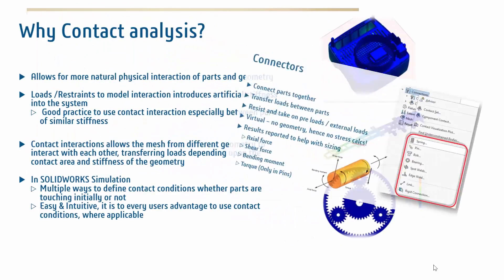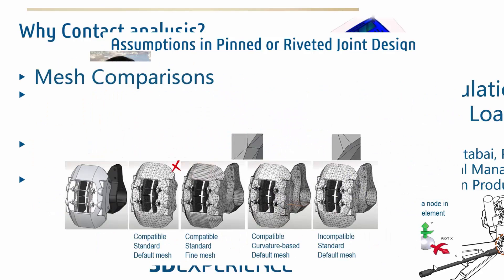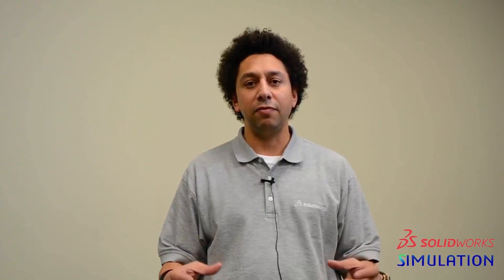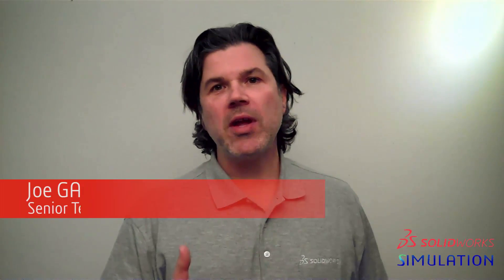SOLIDWORKS Simulation Step-Up Series: Introduction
Welcome to the Simulation Step-Up learning series!
The North America SOLIDWORKS Simulation experts are here to introduce themselves and kick off 6 Chapters of best practices, background knowledge, real-world considerations, and new product updates.
We hope you find the content relevant, engaging, and complementary to your instructor-led VAR training.